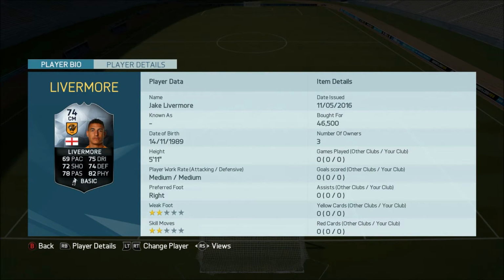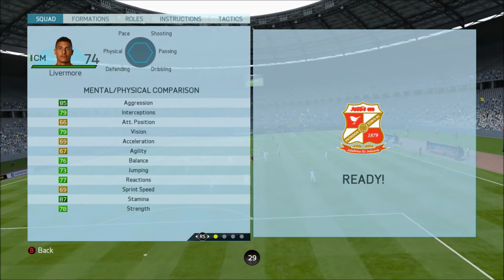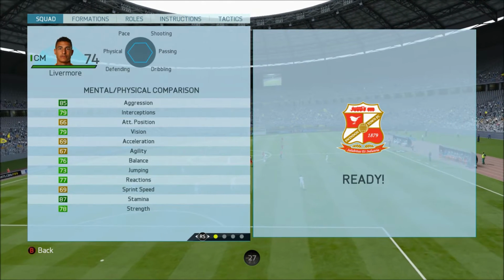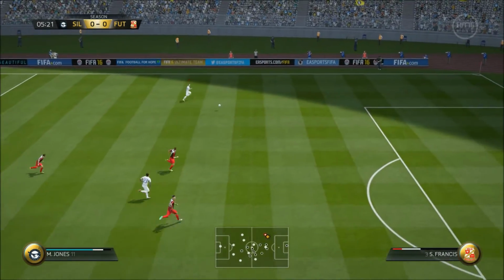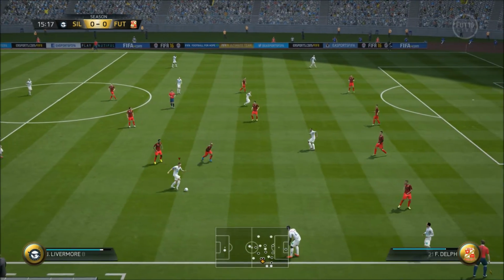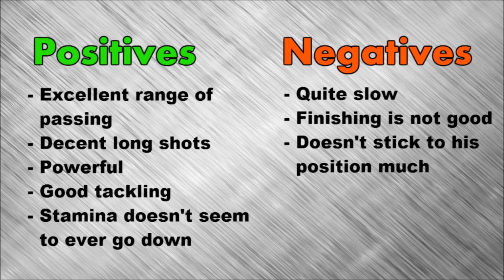FIFA 16 - INFORM JAKE LIVERMORE - REVIEW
If you haven't already checked out my Tots SILVER player reviews then go take a look.